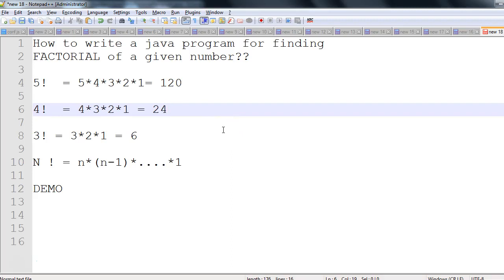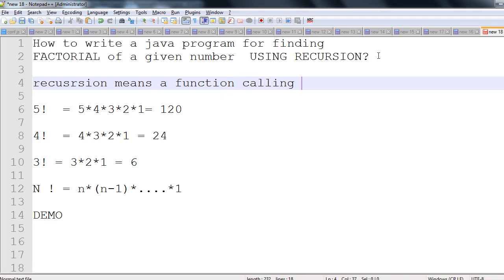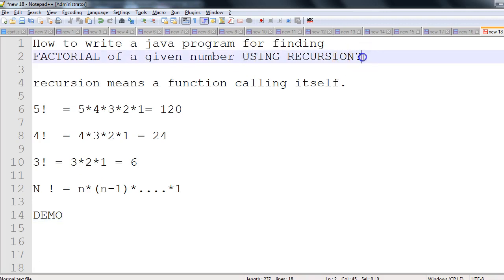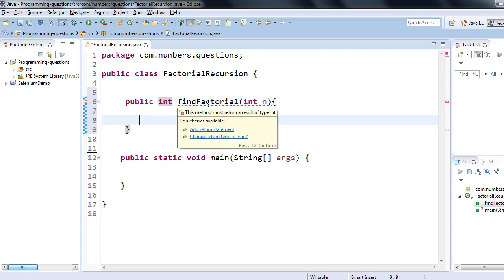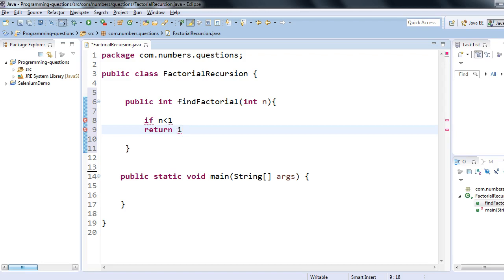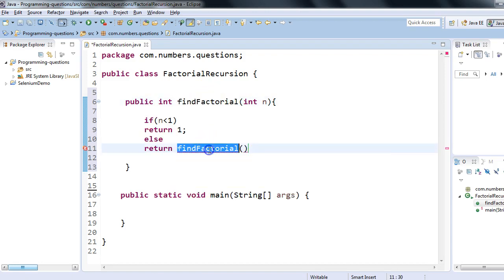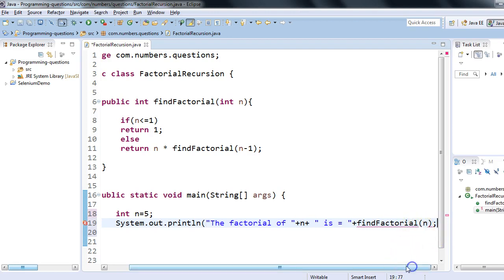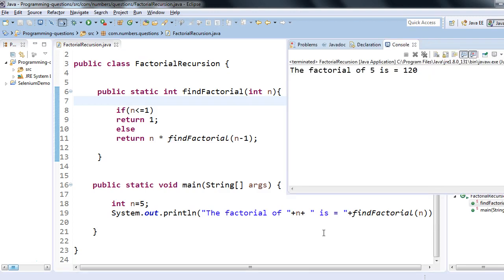#21 : Factorial using recursion in java || Interview programming questions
Factorial using recursion in java || Interview programming questions